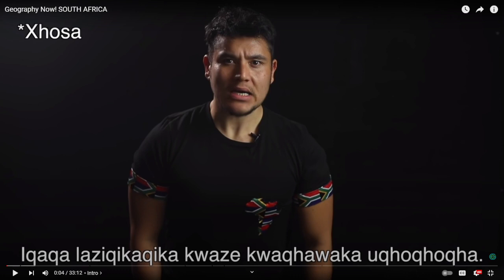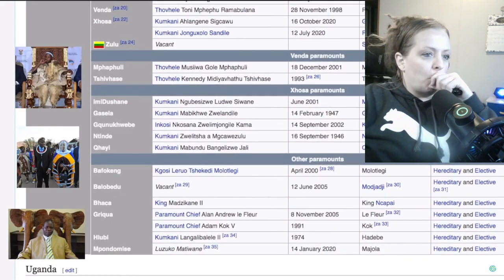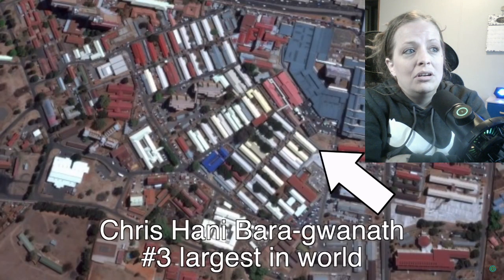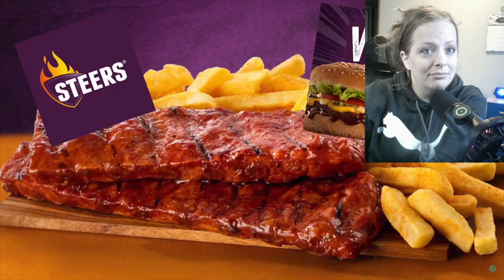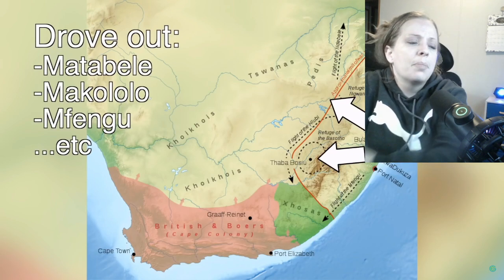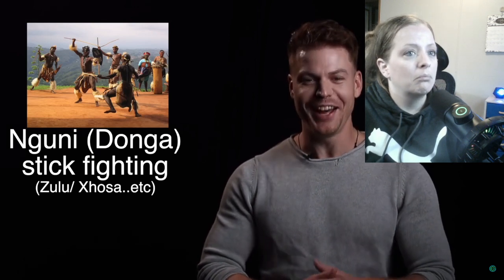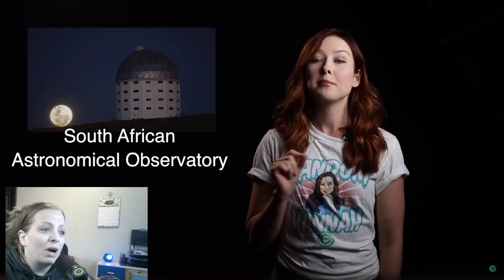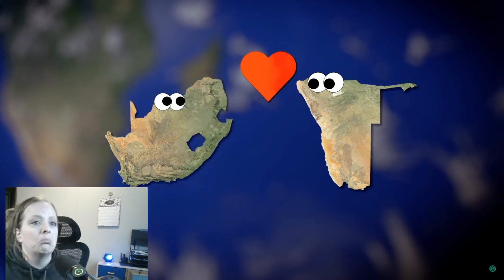American Reacts Geography Now! SOUTH AFRICA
Geography Now! SOUTH AFRICA

If you would like to Follow "John from Texas loves Germany" and learn German  with john on Duolingo, here is a link-